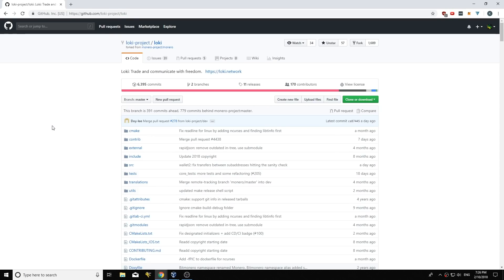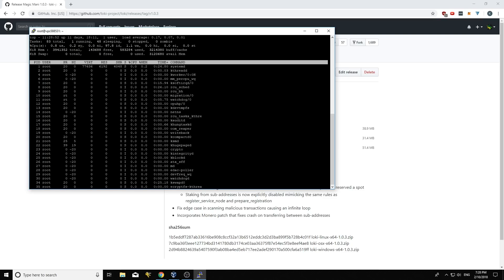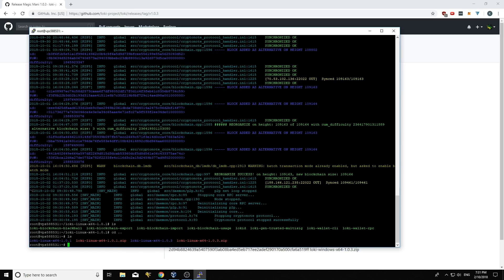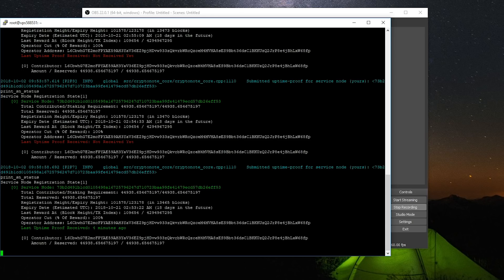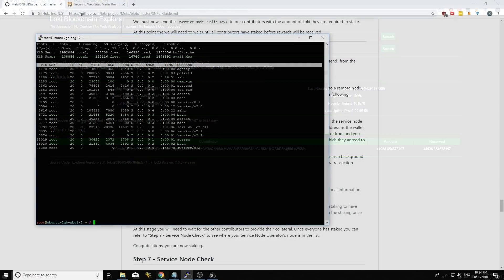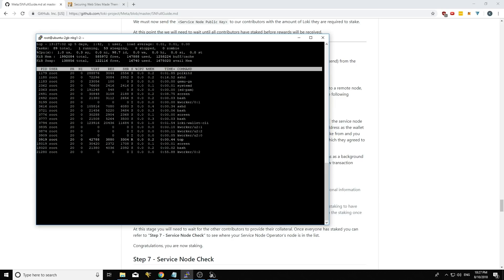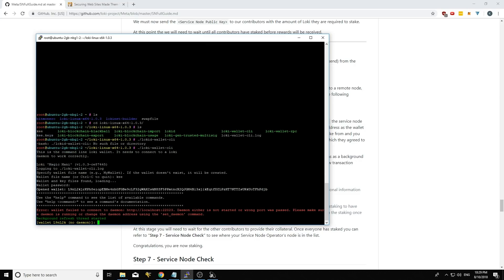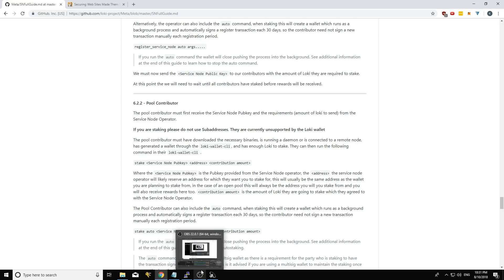Updating Your Service Node